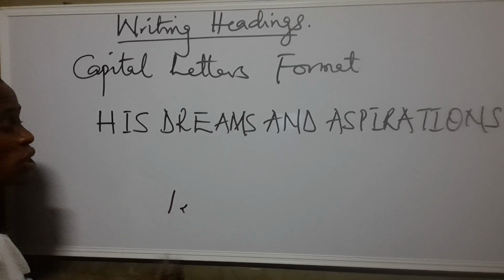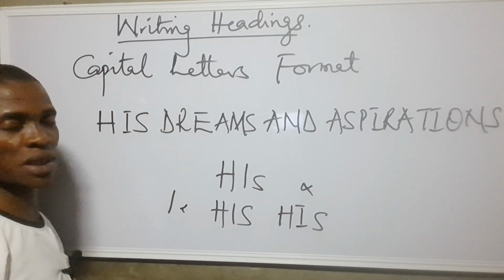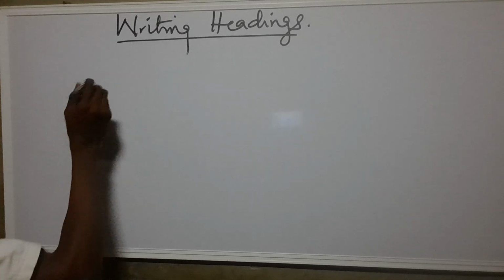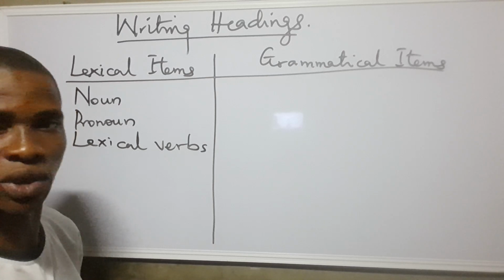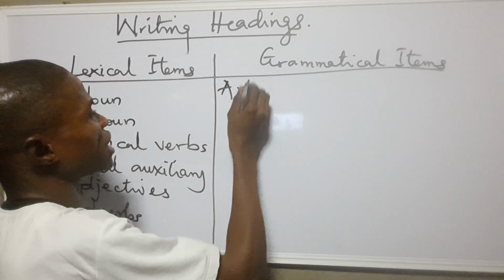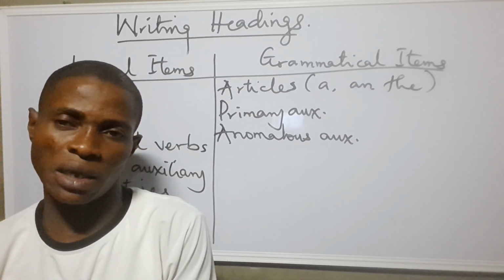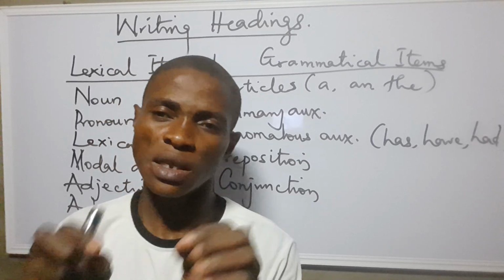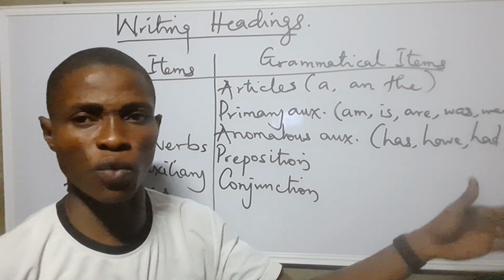How to write titles and topics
This clip takes us through how we can write the headings to our discourse. Anytime an essay is to be written, the first task is to write its topic or title. This could either be written using capital letters or small letters. The details of this are x-rayed in this video.

Thanks as you patiently watch.